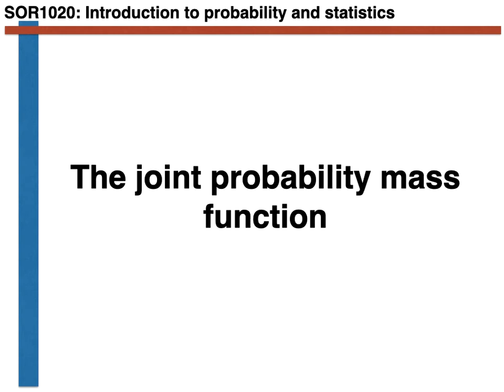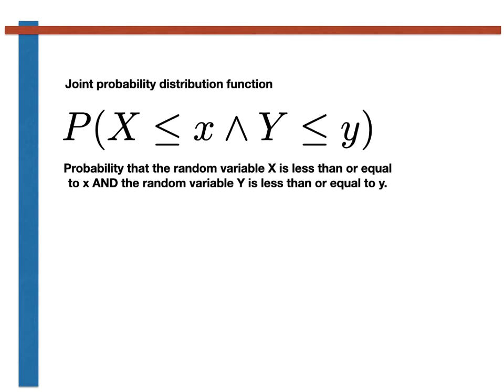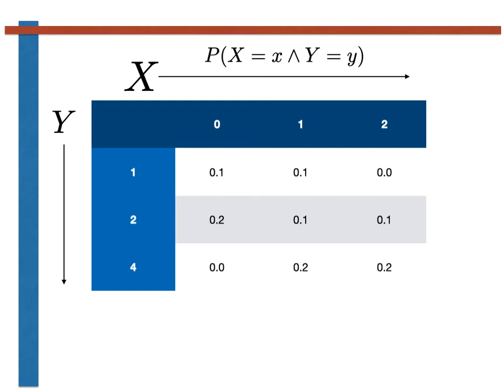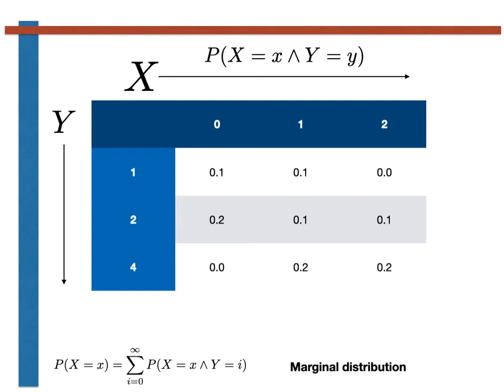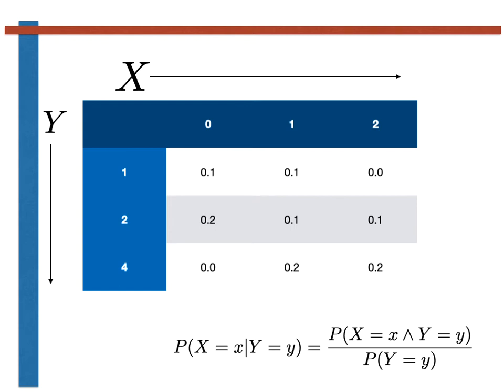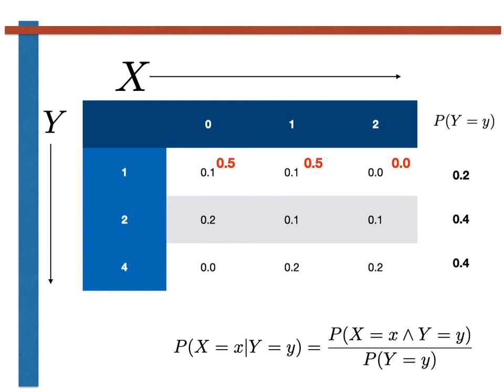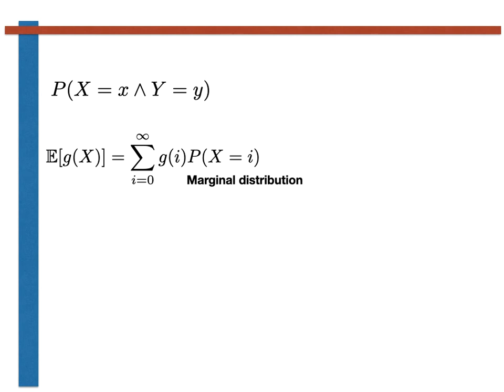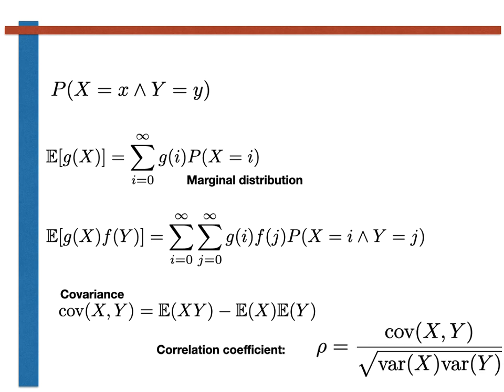An introduction to the joint probability mass function